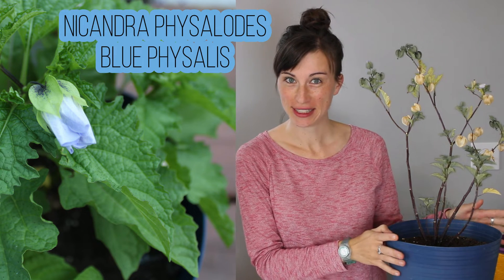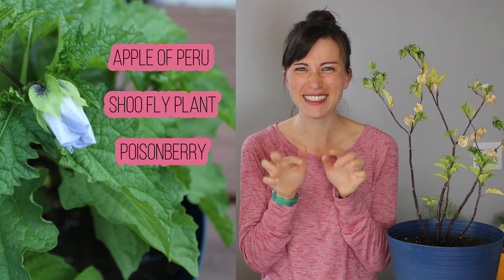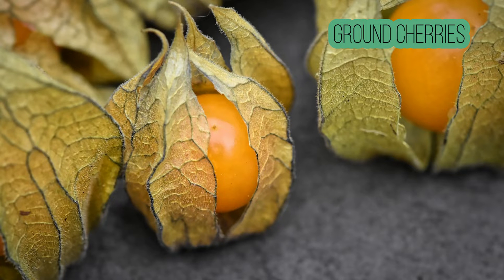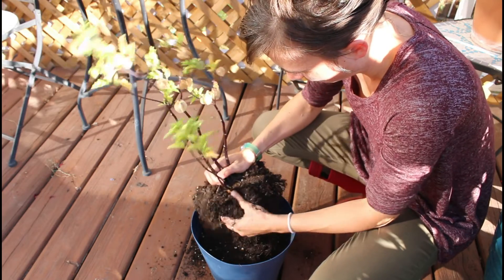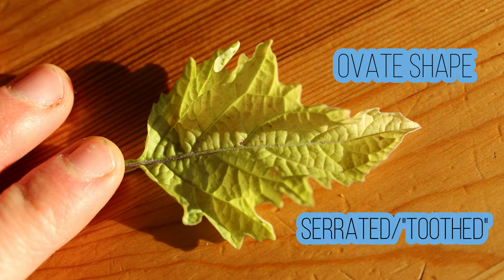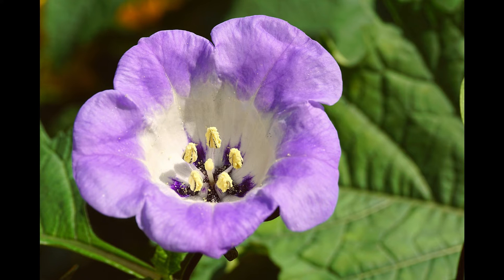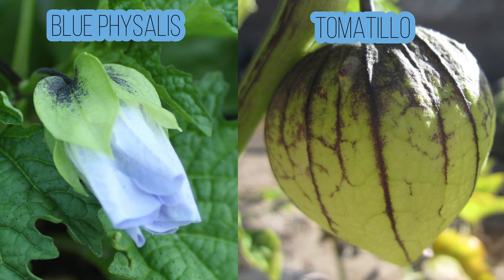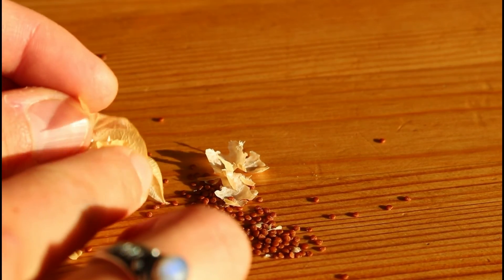Nicandra physalodes- blue physalis/shoo fly plant/apple of peru/poisonberry/white fly insecticide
A unique and underappreciated plant, in my humble opinion!
If you enter the physalis genus, most people tend to prefer the beautiful orange-calyxed "Chinese lantern plant," or they want to consume their physalis plants and so they grow the edible options - cape gooseberries, or tomatillos.
But this plant has it's own special feature - It's a whitefly deterrent!
White fly is a common pest in the garden, specifically among brassicas, so growing blue physalis near your brassicas may aid in keeping those pesky white flies away from your beloved brassicas!

Despite this practical characteristic, my favorite thing about blue physalis is the beautiful purple and green, deeply lobed calyx from which the bloom emerges, and the delicate and papery seed pod that contains the dried fruit and many MANY seeds.
Blue physalis can spread like a weed, so it's important to snip off the seed pods if you have it directly in the ground. It will self seed very easily.

There isn't much research based evidence on blue physalis on the internet, so I hope this video is somewhat useful if not interesting. It was my first time growing it and I enjoyed the process from seed to seed!

Do you have a blue physalis story? I want to hear it!

-Plantspeak